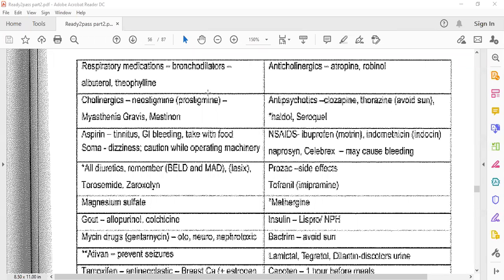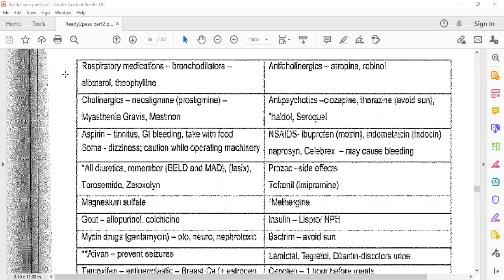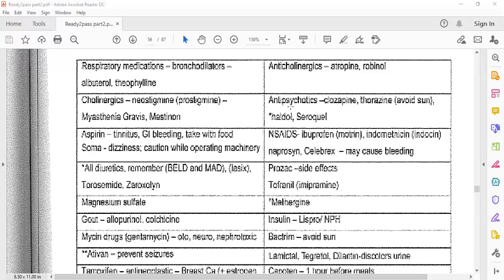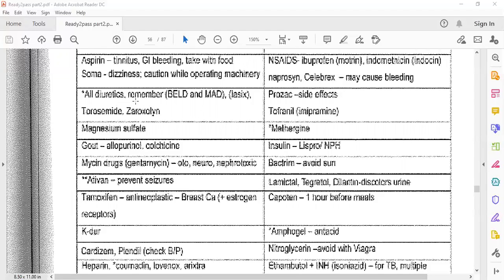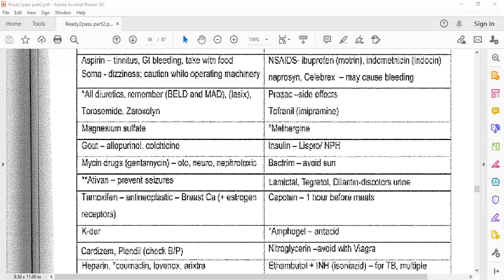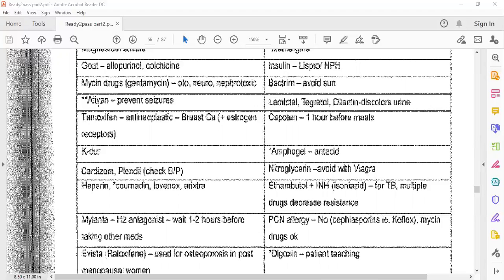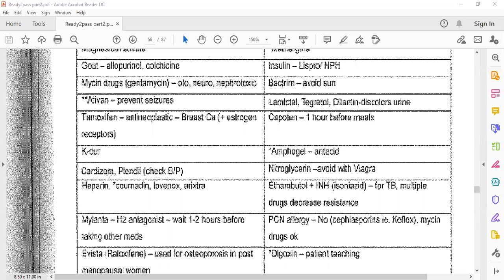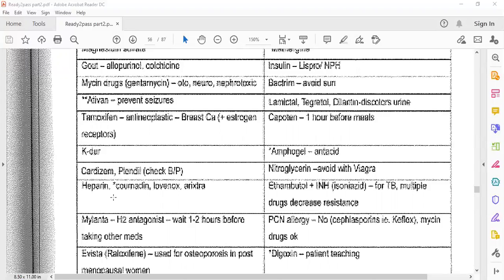Pharmacology Drug List Part 1